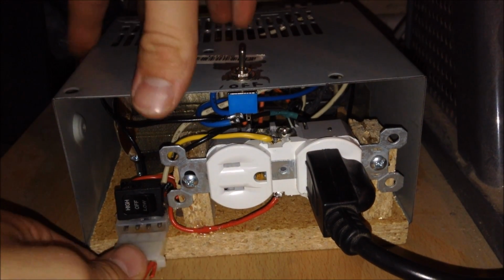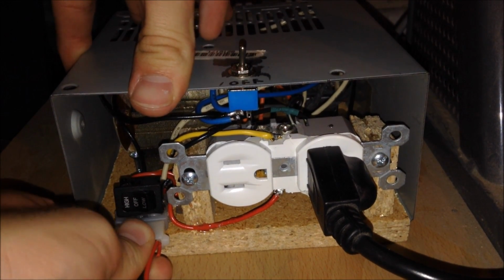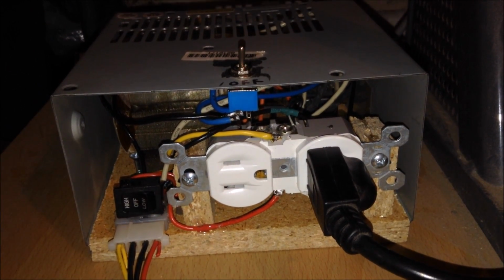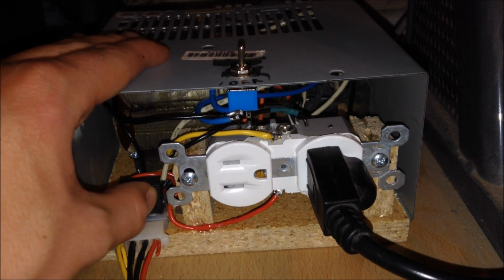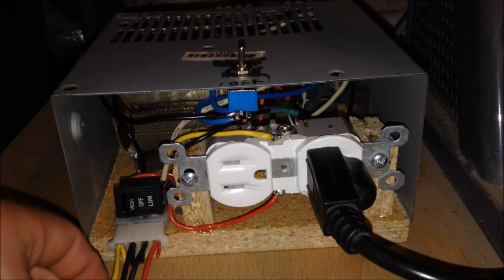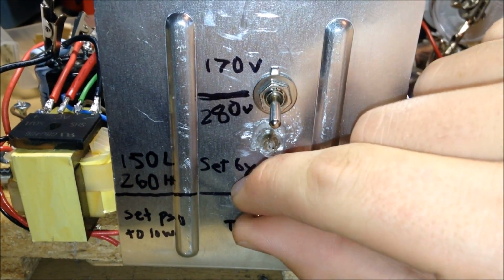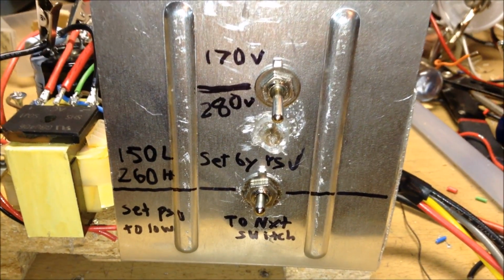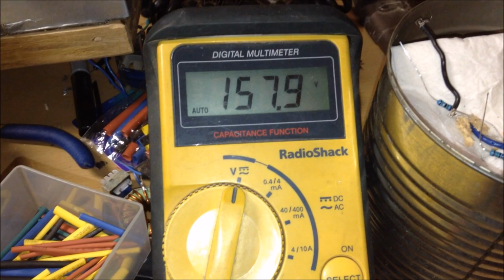Power Supply For Tube Projects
In this video, I show you how to modify the isolation transformer shown in the previous video so that way it can power a variety of different vacuum tube projects.